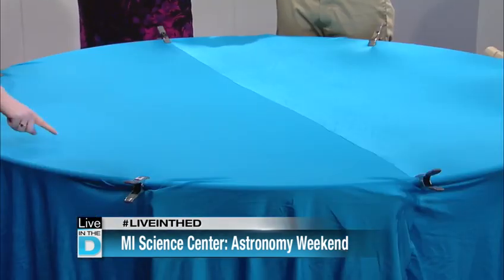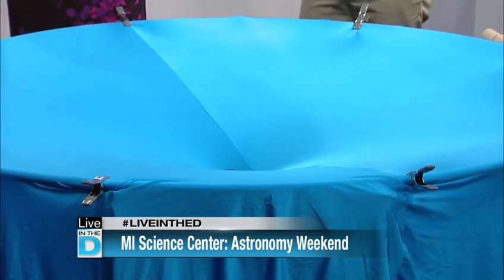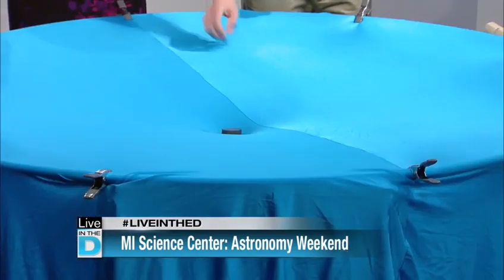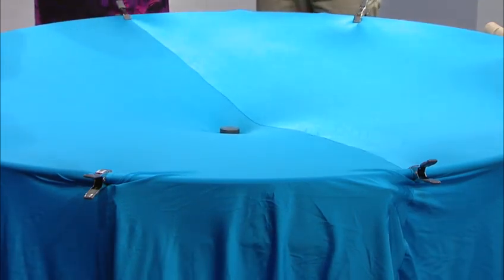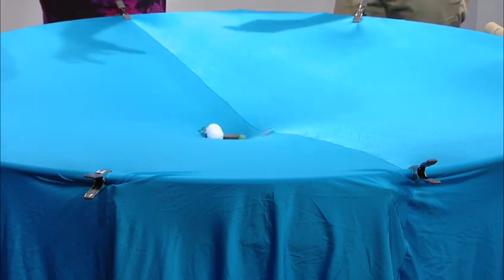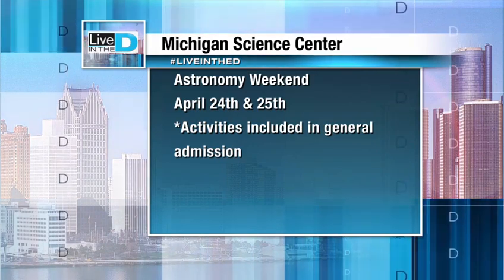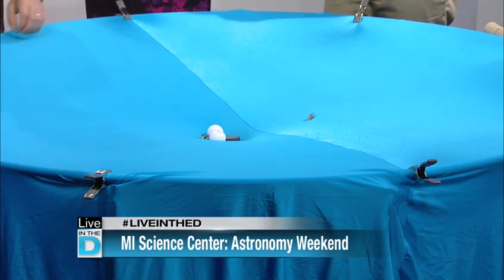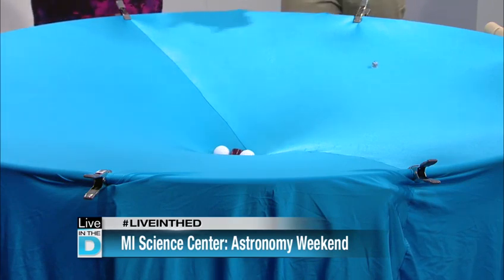Gravity VISUALIZED in 2-D - On Live in the D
Michigan Science Center educators show off a gravity well demonstration that illustrates how objects orbit more massive objects in the universe!